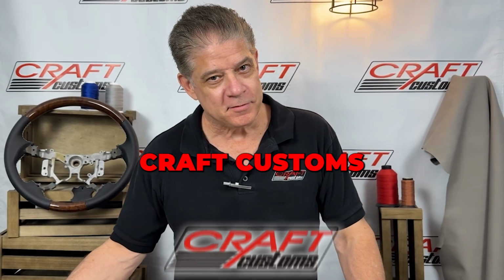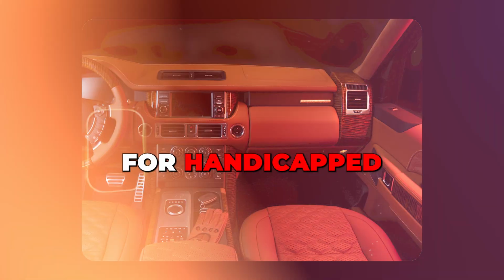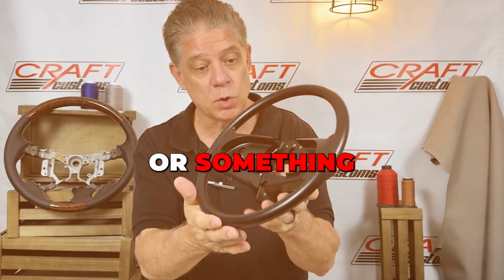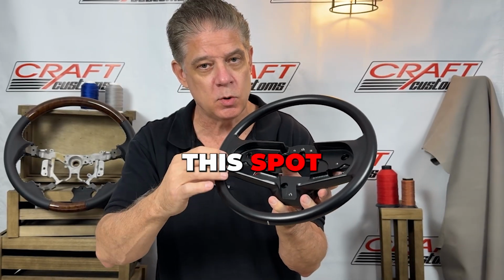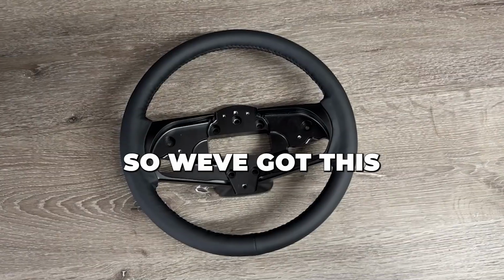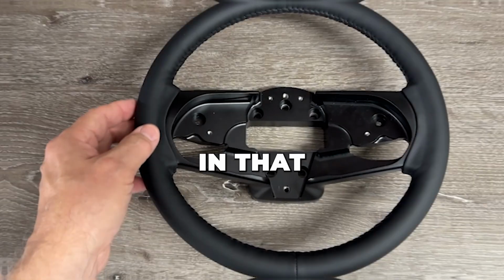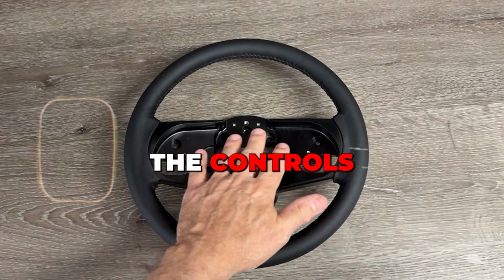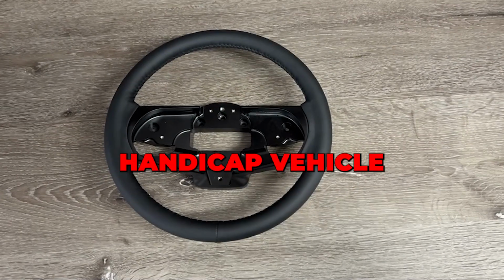Chrysler Pacifica 2019 Handicap Steering Wheel in Leather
2019 Chrysler Pacifica Handicap Steering Wheel Restoration 🔥🏁

Check out this 2019 Chrysler Pacifica handicap steering wheel completely transformed! From worn factory leather to a sleek, comfortable new design expertly rebuilt for enhanced grip, comfort, and accessibility.

✅ Premium automotive leather wrap
✅ Precision hand stitching for durability
✅ Ergonomic comfort tailored for adaptive driving

This Pacifica wheel now delivers style, performance, and functionality, built to meet both everyday comfort and custom mobility needs. 💪

💯 Quality you can trust — guaranteed!

I'm Carter with Craft Customs and wanted to just show you a little bit of a different steering wheel that we are doing.
This wheel, it came in from a company that we work for.
They do modified interiors, which is obviously a modified steering wheel for handicapped customers, and so they made this steering wheel from a billet block, so it's a hard metal steering wheel.
It's off of, it's going to go on.
A 2019 Chrysler Pacifica, so I guess they had to make it smaller maybe for wheelchair accessibility or something.
they've also modified, you know, made this whole center to be able to add controls to be able to do accelerate and brake and whatnot.
So anyway, we're gonna put this through our process.
We're gonna add padding to the steering wheel and then we're gonna take leather just up to this spoke.
We're not gonna go up onto it because they.
Need to be able to put their controls in there so I asked us not to take the leather up the spokes.
so we'll take a look at this and see how it looks when we are finished with our transformation.
OK, so we've got this custom steering wheel or a 2019 Chrysler Pacifica all upholstered in leather.
We have put a layer of padding underneath the leather because this was a billet solid metal steering.
wheel, so to give it a little bit of a soft feel on the grip there and then upholstered in that really, really nice Ferrari leather.
So looks amazing.
It's going to really enhance this vehicle.
Again, as I said before, this vehicle is a handicapped disability vehicle that all of the controls for driving will be in here in a panel on the dash.
The way they build these and this customer of theirs will now be able to drive once again, even in a handicapped type vehicle that's gonna be a luxury handicap vehicle.
You're gonna love what you get and we guarantee it.